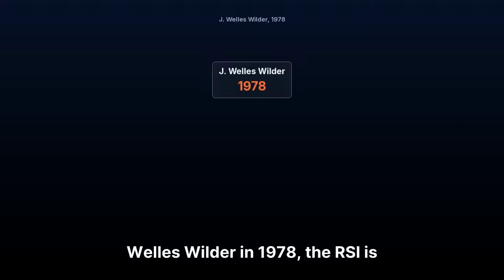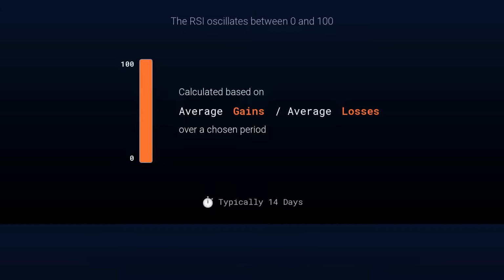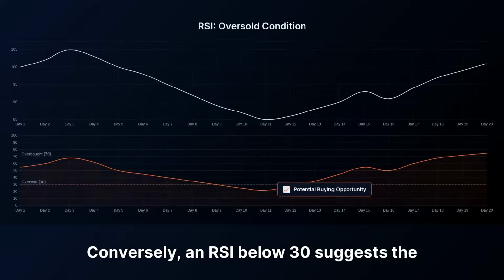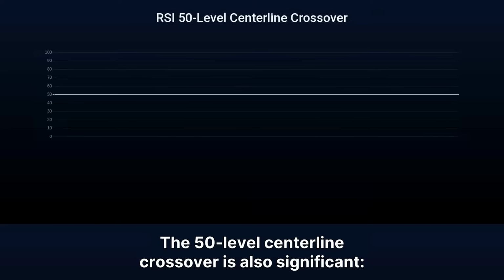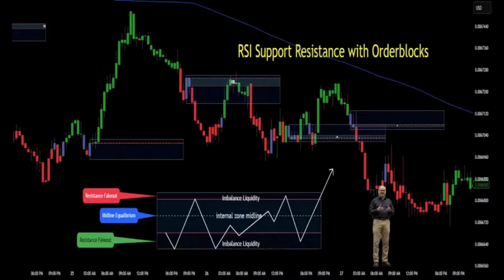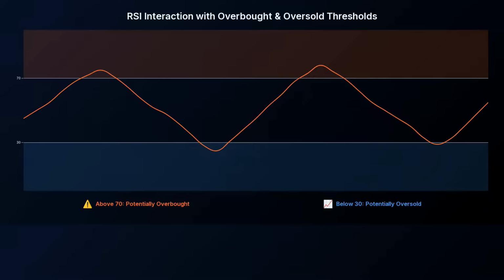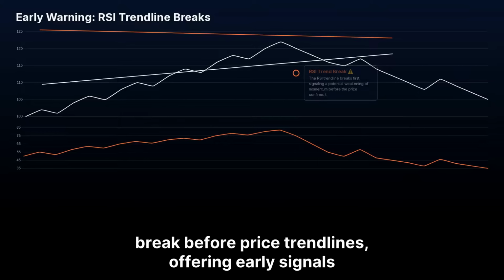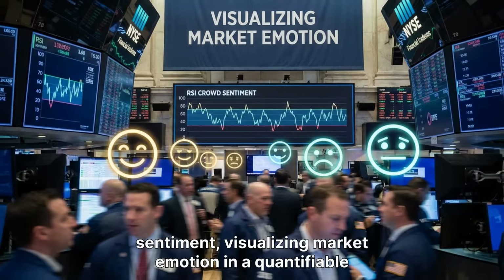Relative strength index (RSI) - Technical analysis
In this lecture from the Technical Analysis playlist, we explain the Relative Strength Index, commonly known as RSI, and how it is used to understand momentum, market strength, and potential overbought or oversold conditions.

This lecture video includes:
* What the Relative Strength Index is
* How RSI helps measure price momentum
* What overbought and oversold conditions mean
* How traders use RSI in technical analysis
* The strengths and limitations of RSI

This lecture is for:
* Students studying financial management
* Students interested in investments and trading
* Learners studying international finance or financial markets
* Anyone who wants to understand technical analysis more clearly